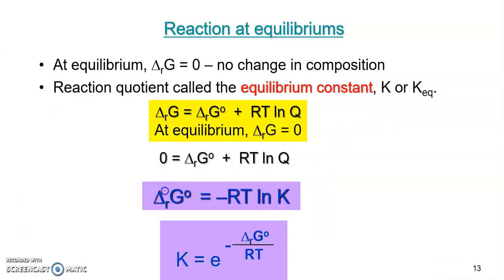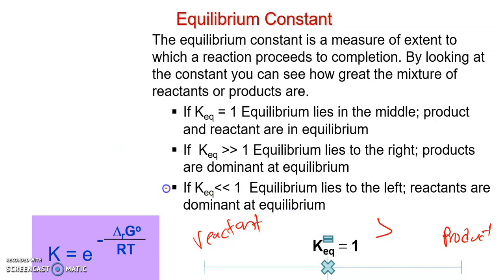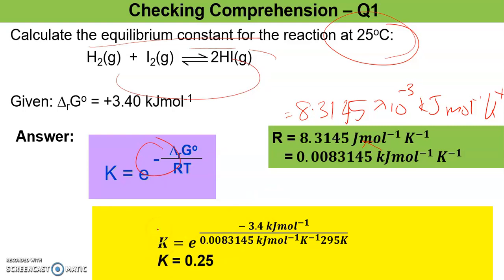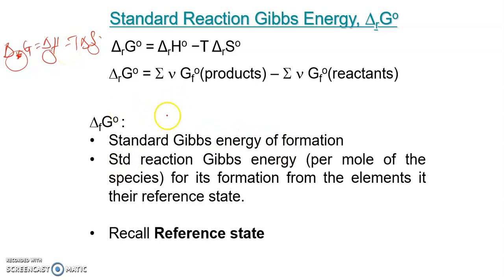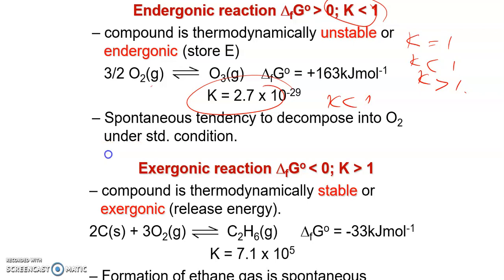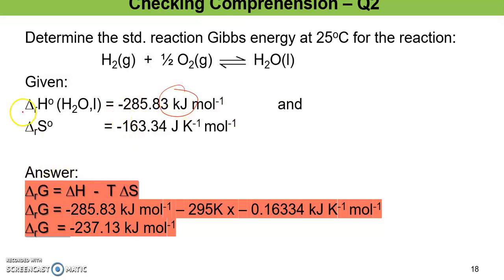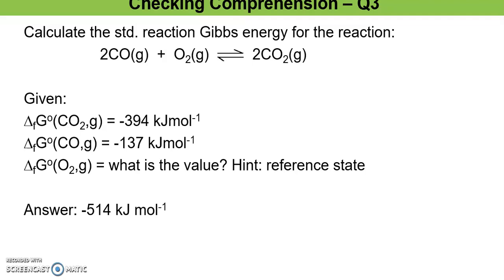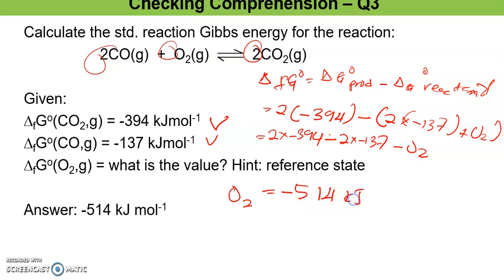Chapter 7_Principles of Chemical Equilibrium- Part3